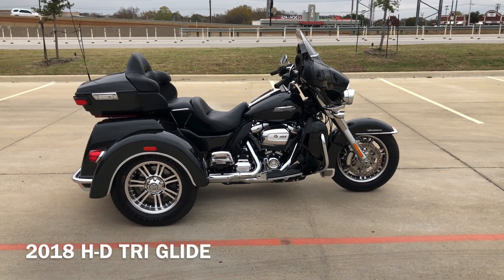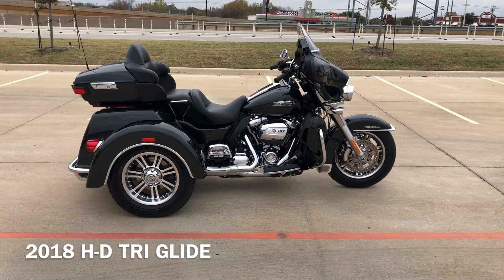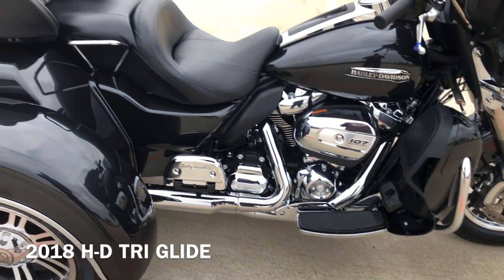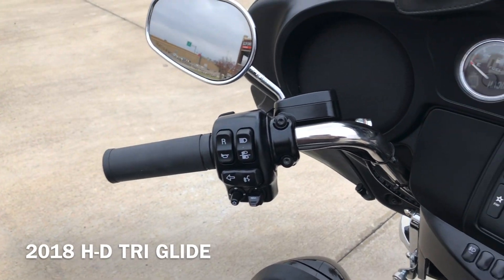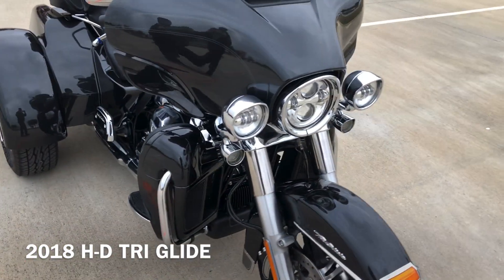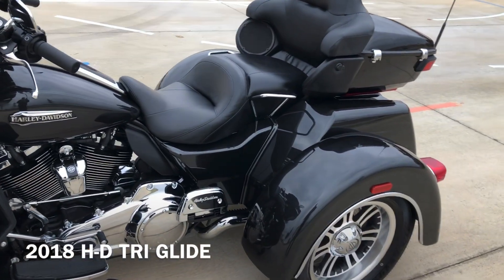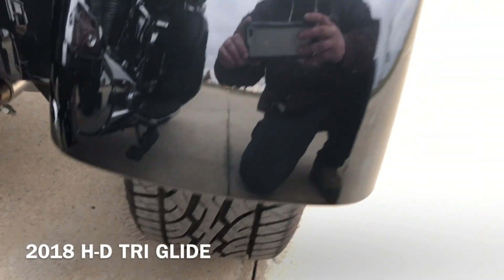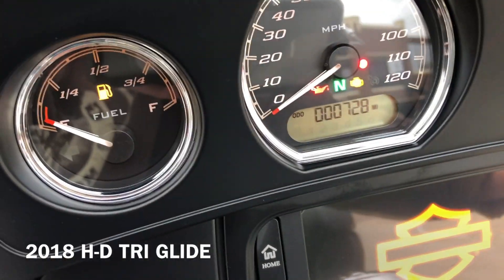851494 2018 HARLEY-DAVIDSON TRI-GLIDE ULTRA CLASSIC - FLHTCUTG - TRIKE